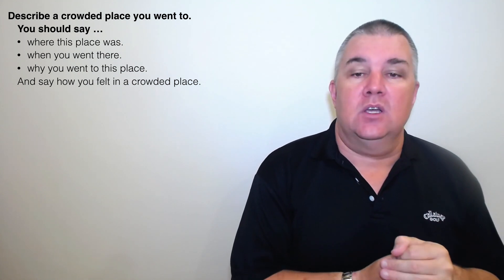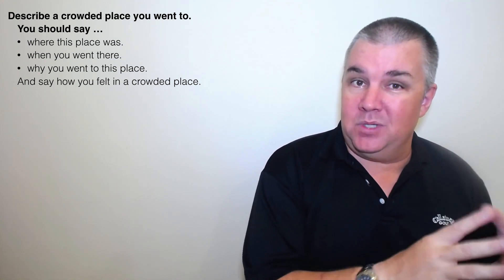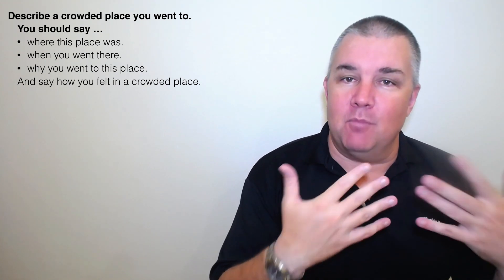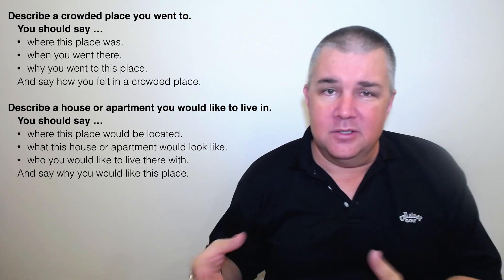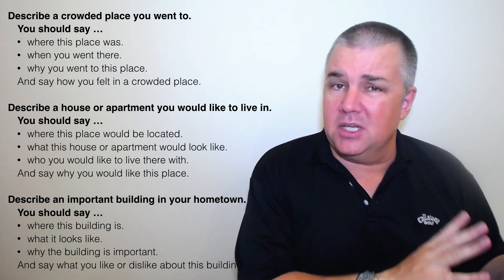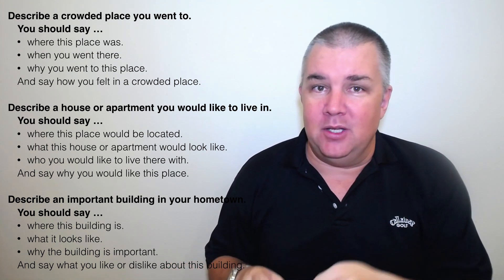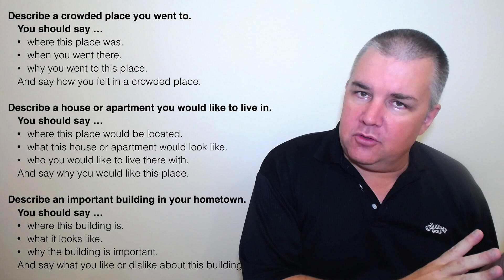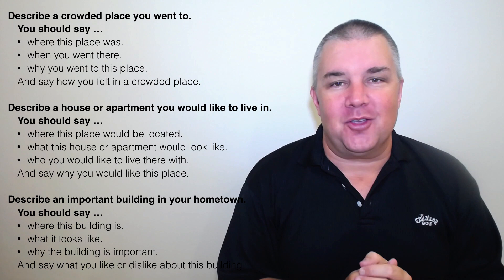IELTS Speaking Part 2 Topics 2020 (Describe A Place)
In this video I share 3 topic cards that will be used in IELTS Speaking Part 2 in 2020 for the category of Describe A Place.  I also talk about what information to include for each topic card.

These are just 3 of the topics that IELTS will use in part 2 of the speaking exam this year.  I will add videos about more part 2 topics and the different topic types: Describe a person, Describe a place, Describe an object and Describe an event.

Also, if you have any suggestions on how I can improve my video lessons I would love to hear from you.

TheIELTSCoach.com is designed to guide students and provide support and advice for everything related to the IELTS exam.  The website and the resources are here to help you learn and improve.